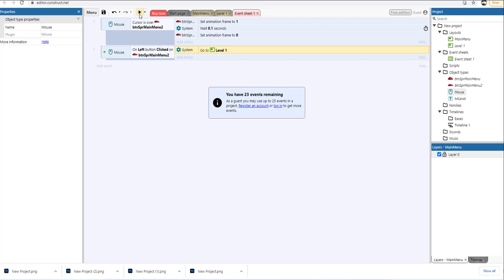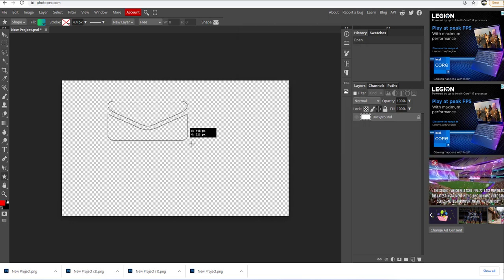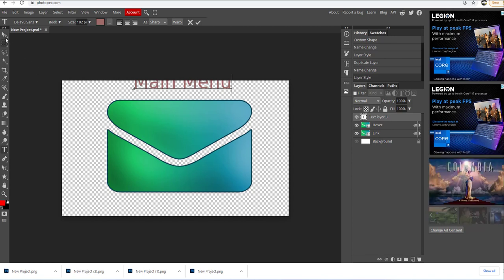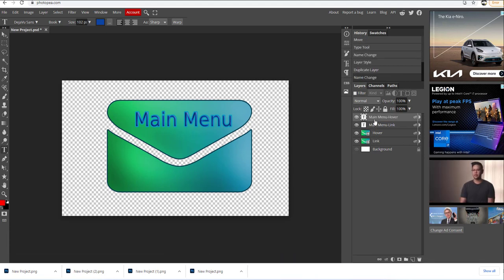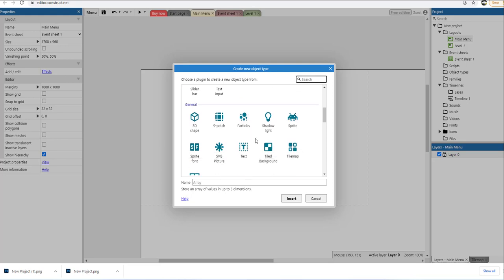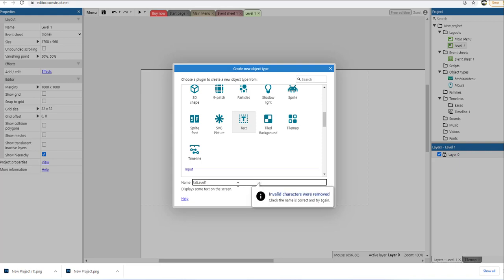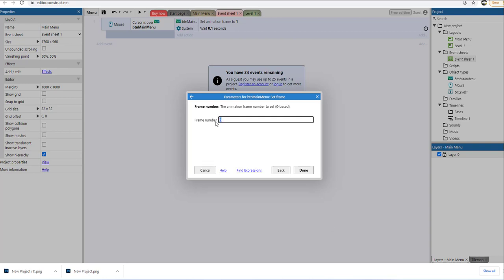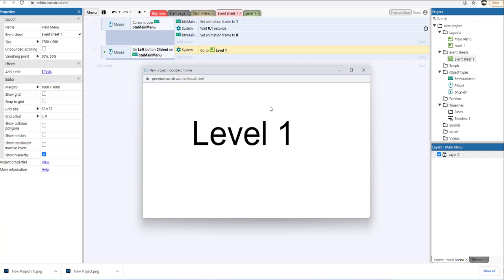How to create an attractive button on Construct 3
How to create an attractive button on Construct 3. Easy to follow tutorial. Construct 3, button, Photopea, attractive button, hover, link, navigate